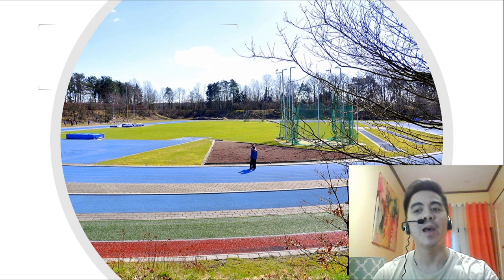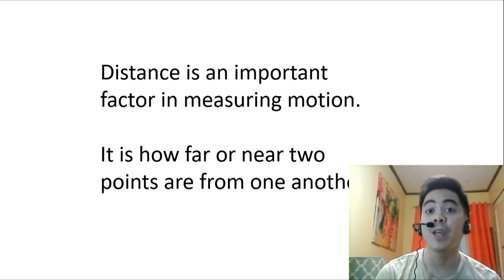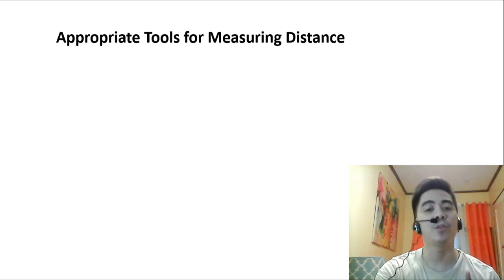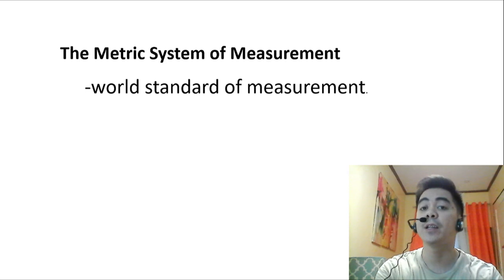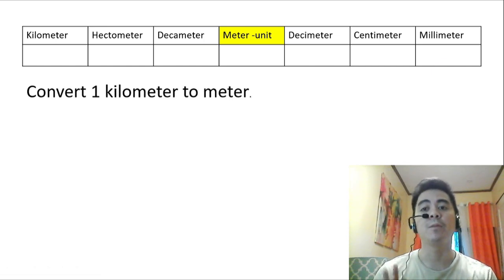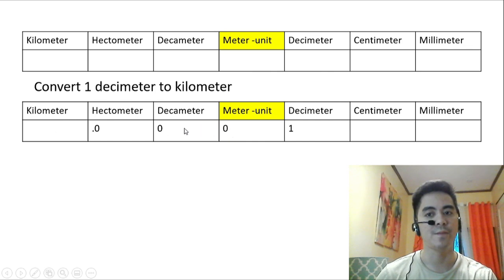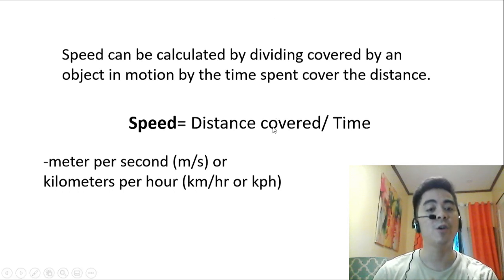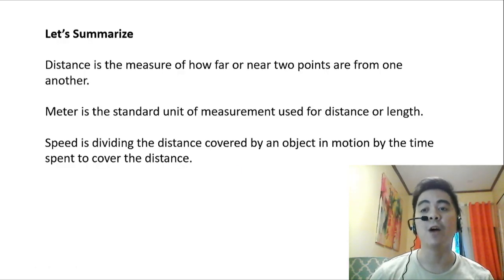Effects of Speed and Time on Distance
Definition of Distance
Calculate the Speed